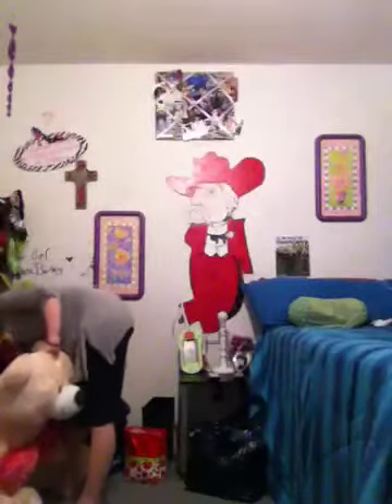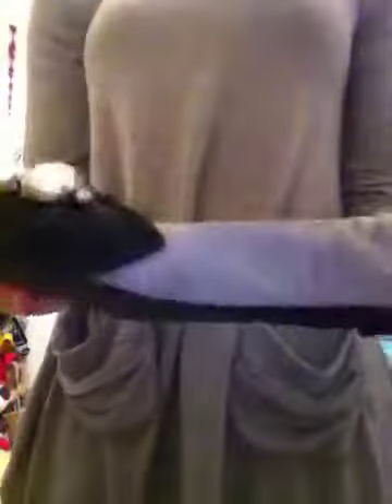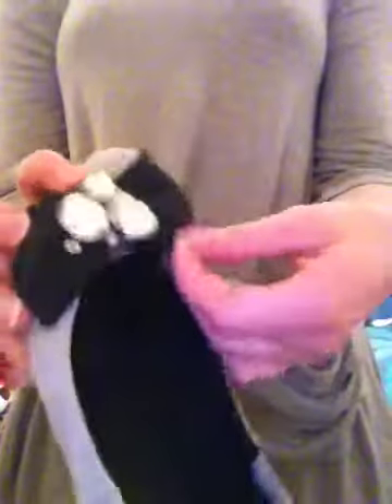Outfit of the day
Cute outfit comment like  Sub add me